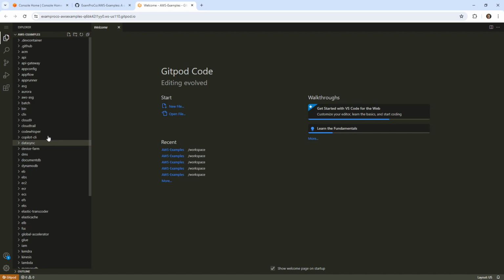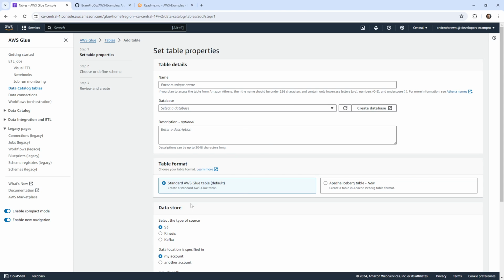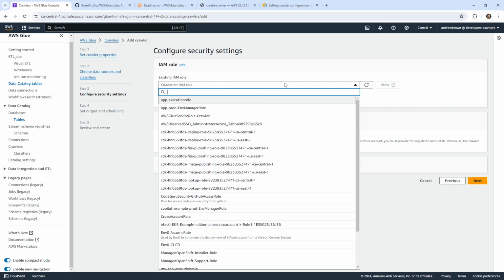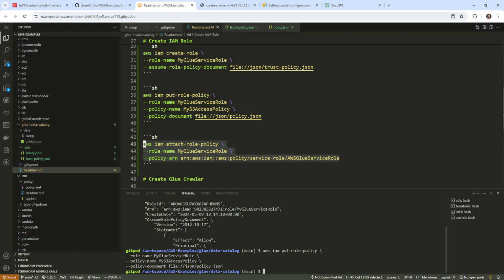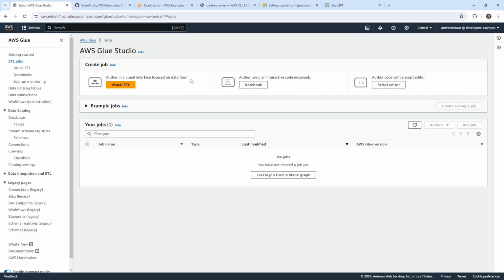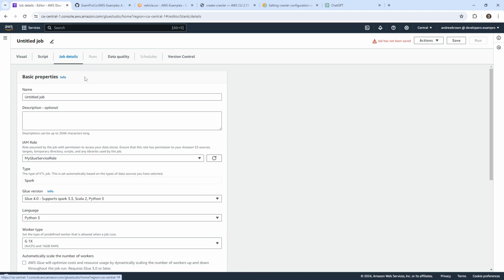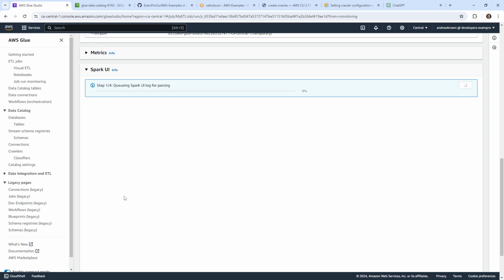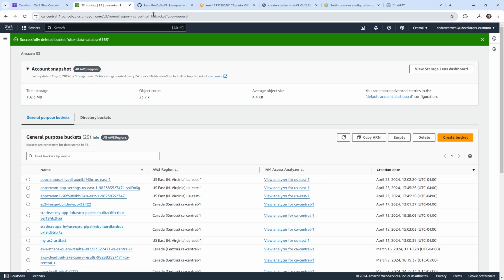AWS Glue Data Catalog and Glue Visual ETL Basics